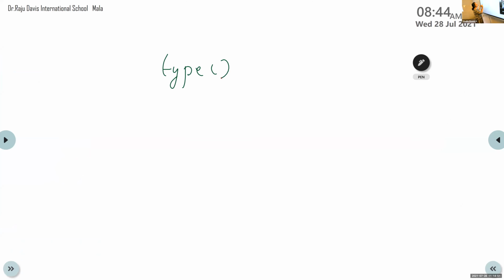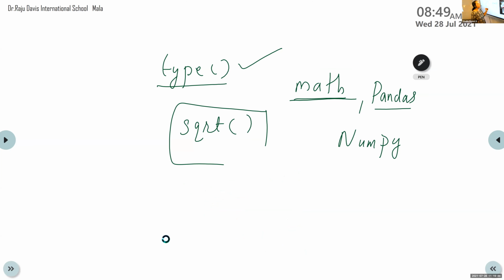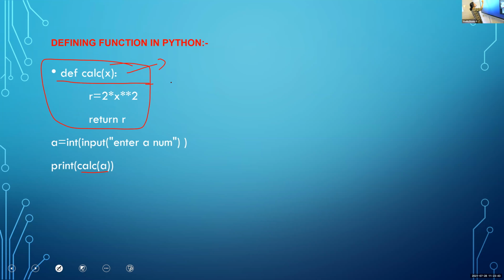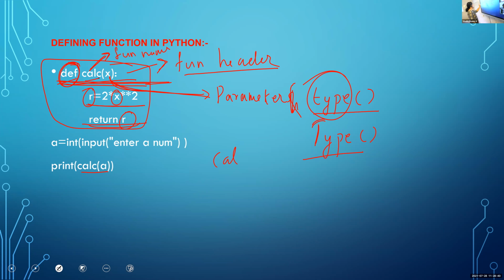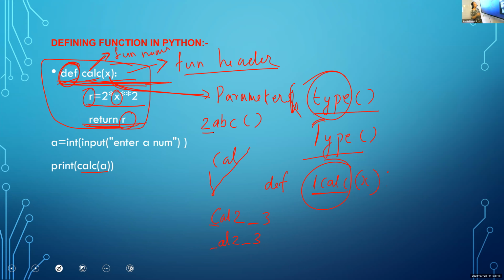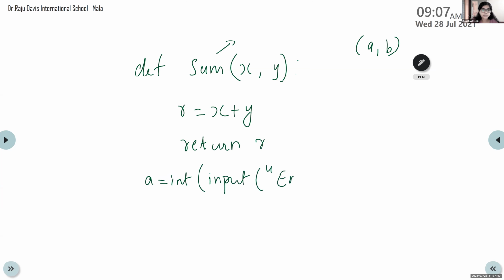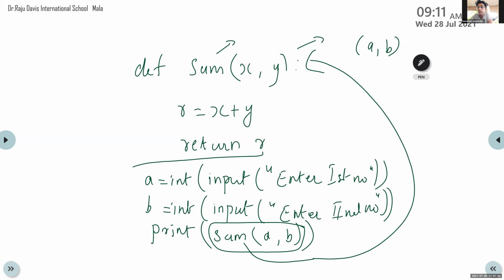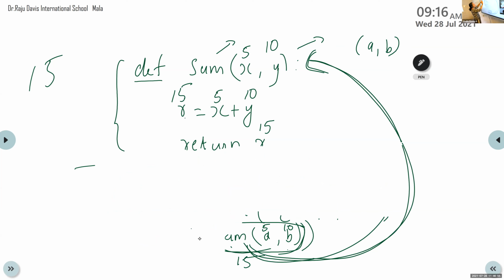Dr.Raju Davis International School |CLASS 12 COMPUTER SCIENCE | 28-07-2021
CLASS 12 COMPUTER SCIENCE CHAPTER 2 REVISION